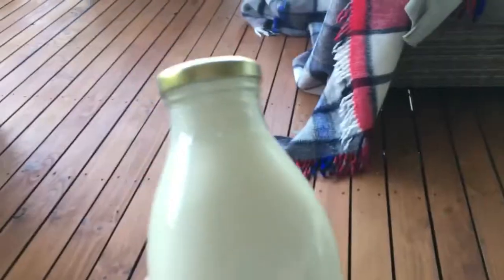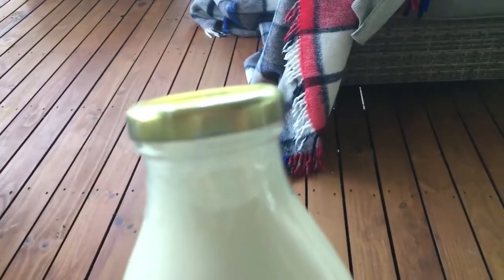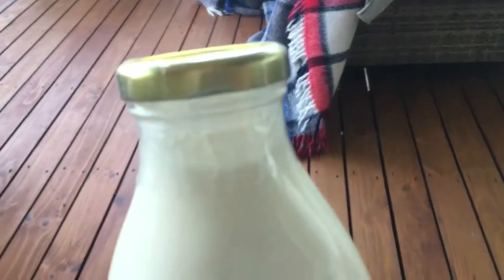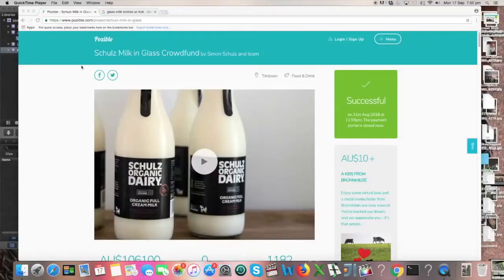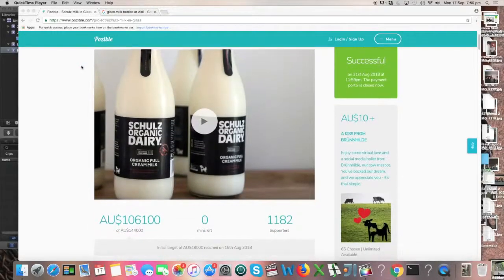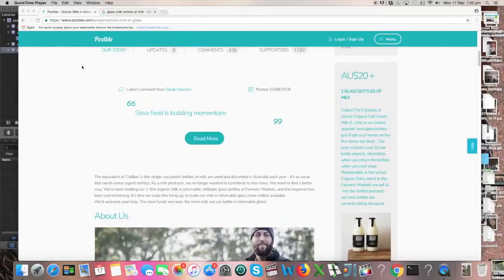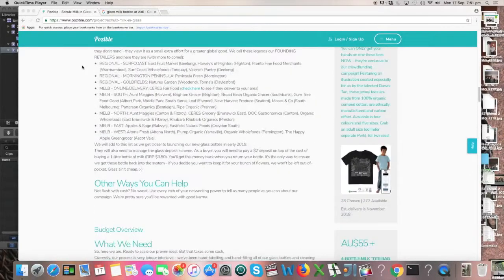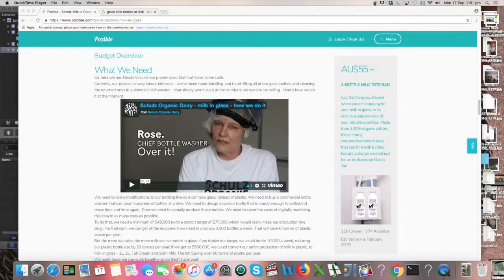#3 Milk in a glass bottle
Where to get milk in a glass bottle?